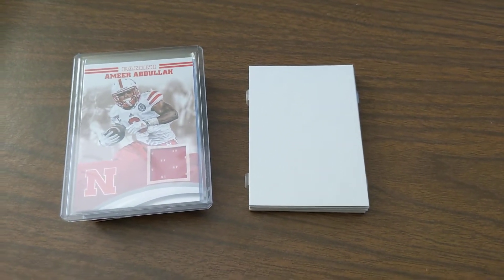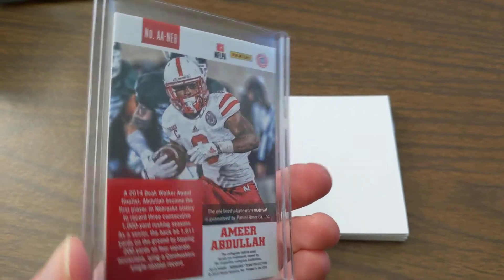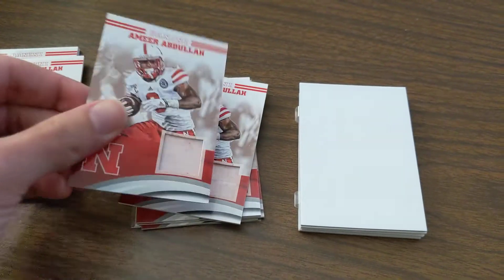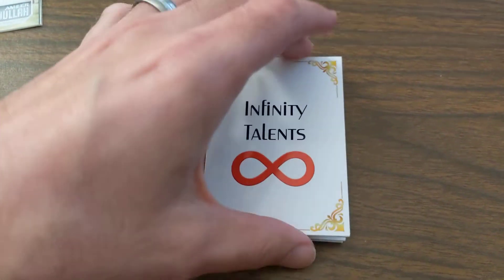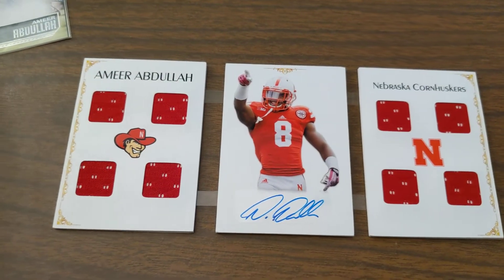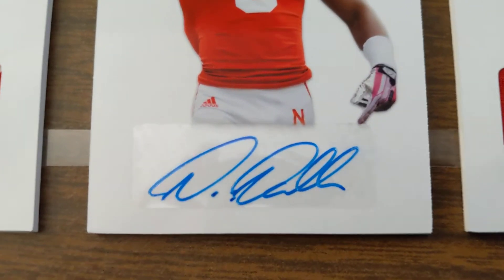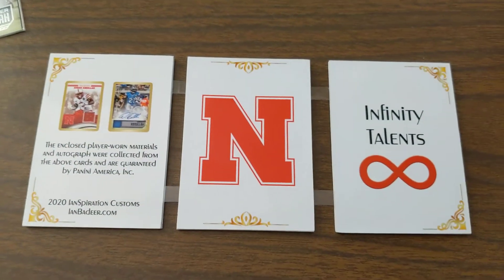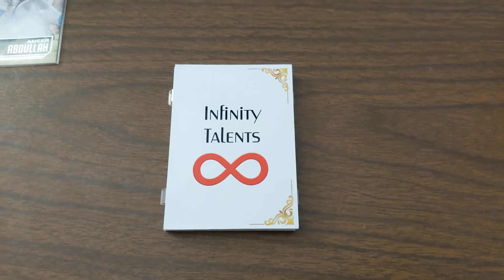Ameer Abdullah Three Panel Booklet Auto - Nebraska Cornhuskers